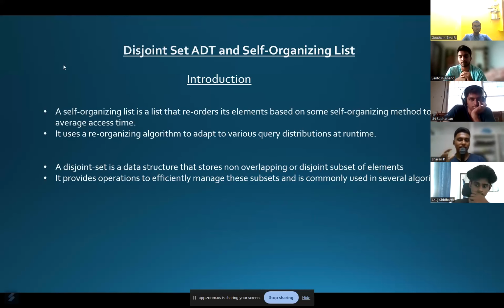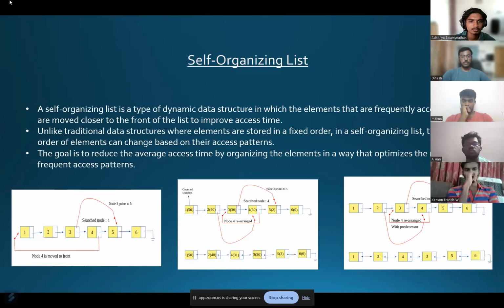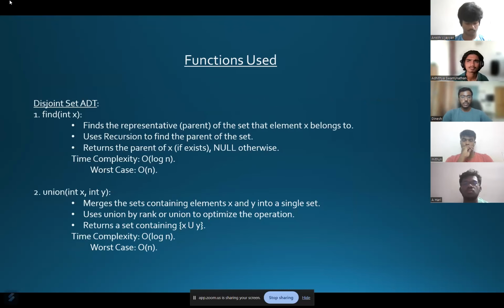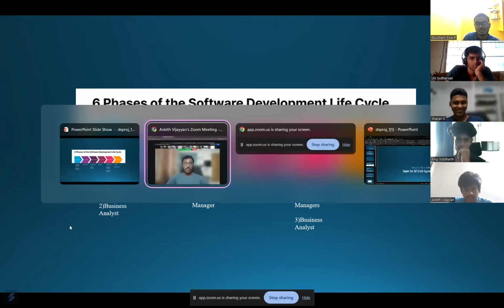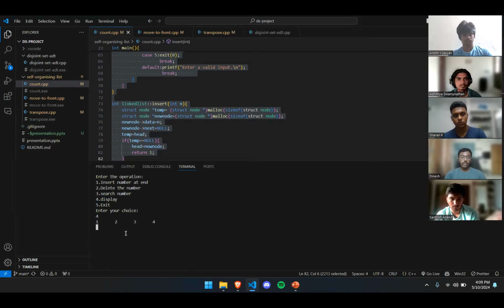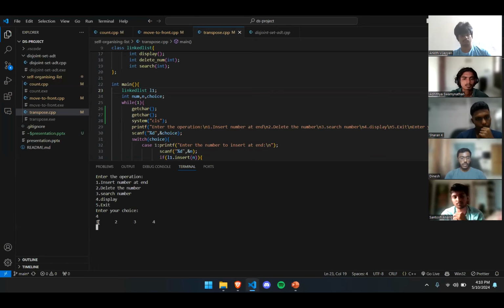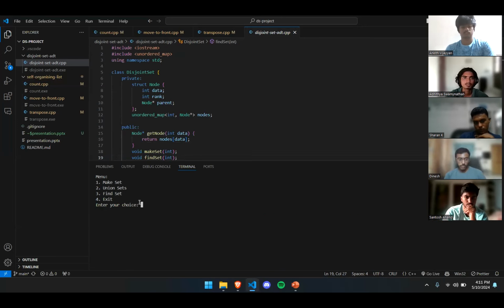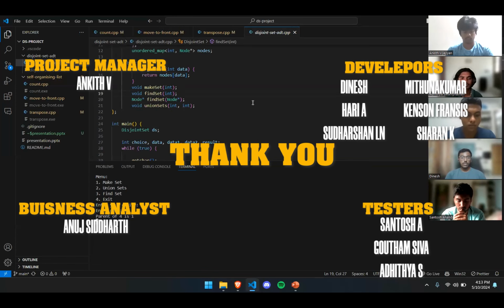Disjoint Set ADT and Self Organising List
This video is about Disjoint Set ADT and Self Organising List.